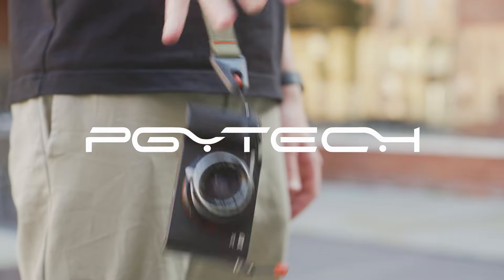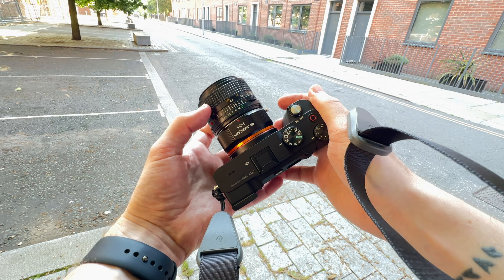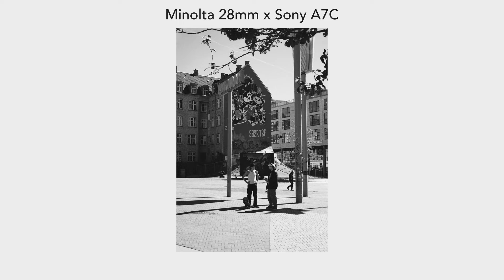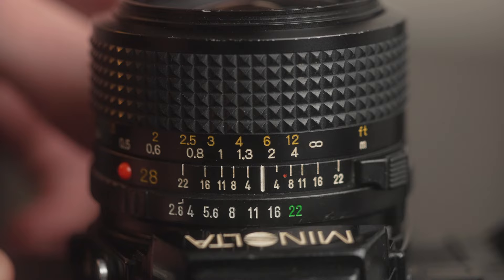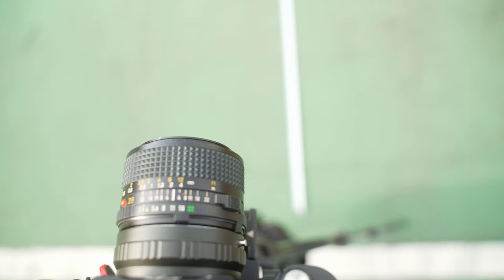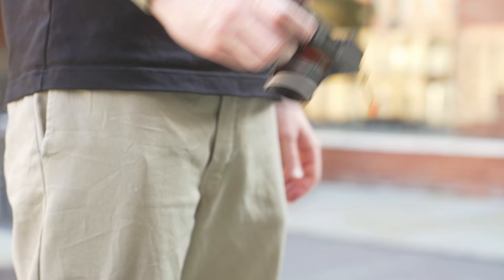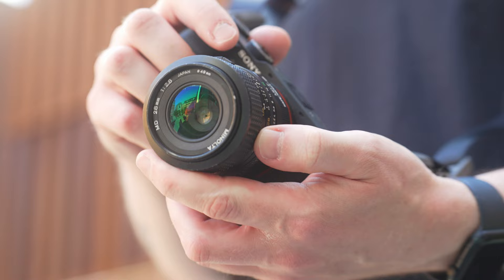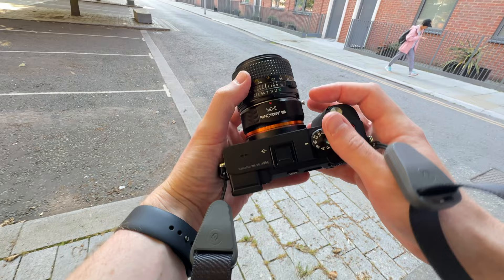Improve Your Street Photography With These Lenses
Vintage lenses are the hidden gems for street photographers on a budget, especially for those who want to learn zone focusing on wider focal length lenses. Regardless of the street photography camera, you're using, you can find adapters for your lens mount to take advantage of older lens mount manual focus street photography lenses. This video features Sony A7C street photography, some Minolta X-700, and even some Canon 7.